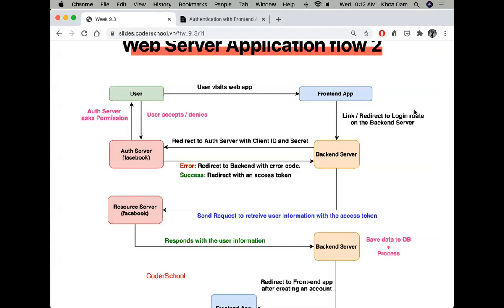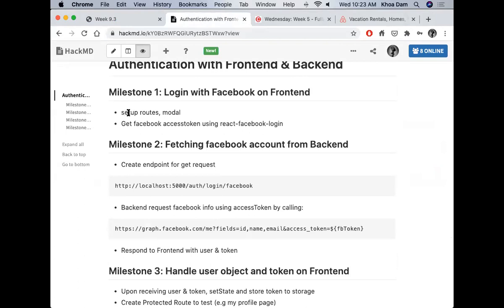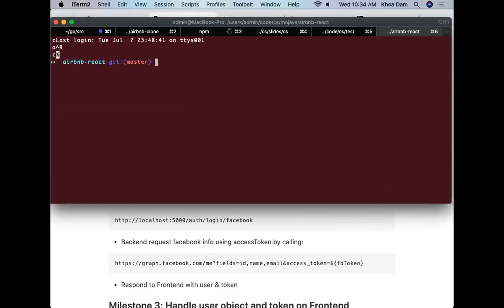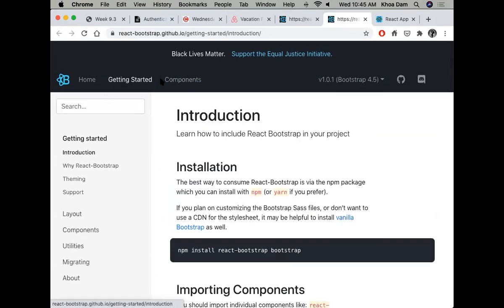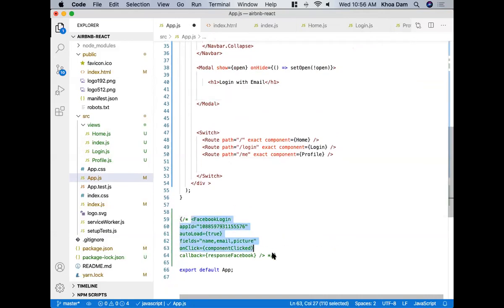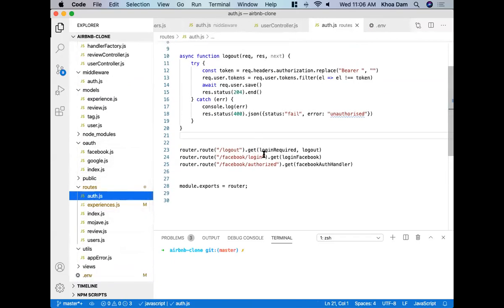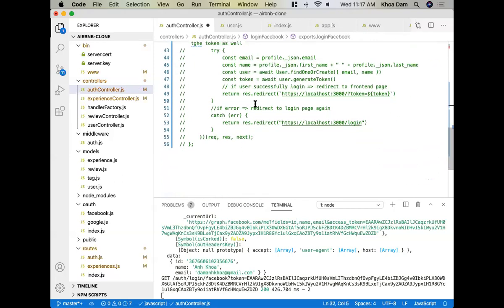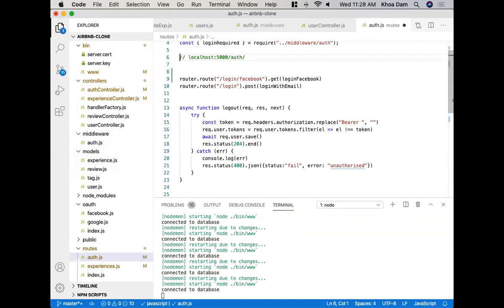[Mojave] OAuth Authentication for SPA - Pt1 (Milestone 1-2)